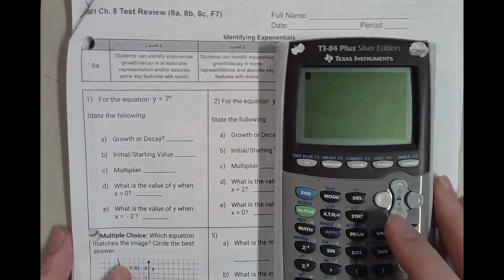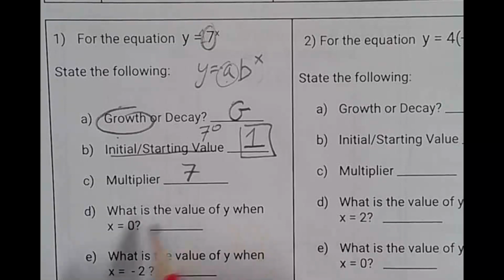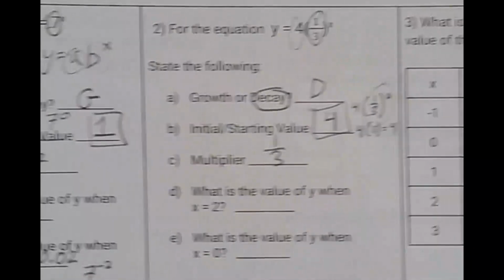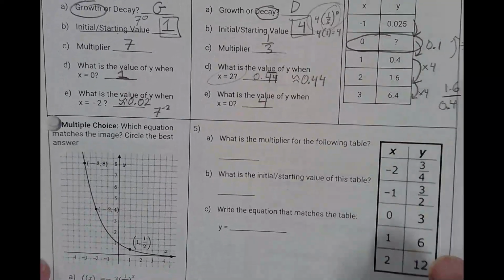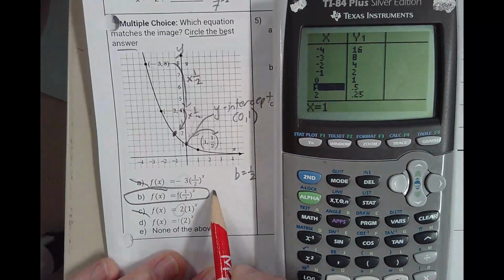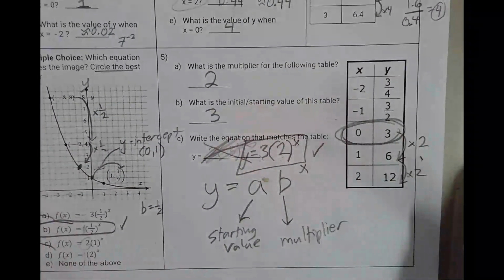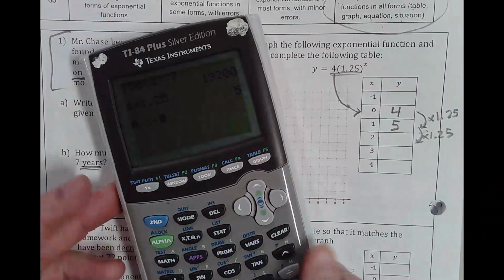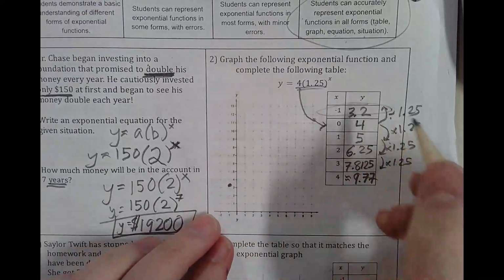IM1 Ch. 8 Test Review (8a, 8b, 8c, F7) PART 1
8A Identifying Exponentials
8b Multiple Representations of Exponential Functions
8c Exponential Curve Fitting (in Part 2)
F7 Solving for Missing Angles (in Part 2)

0:00 Introduction
0:35 Standard 8a
14:25 Standard 8b